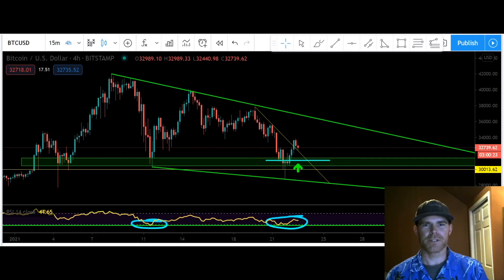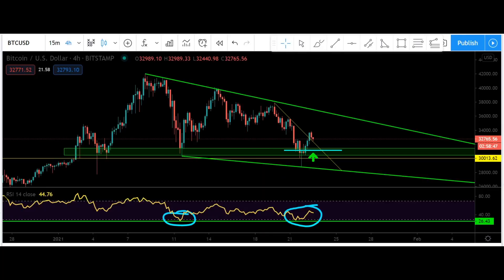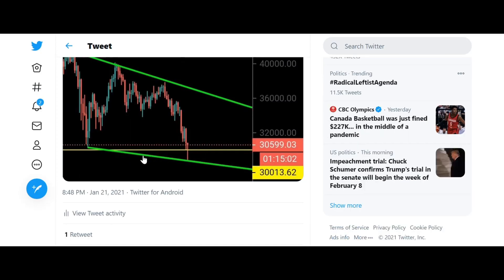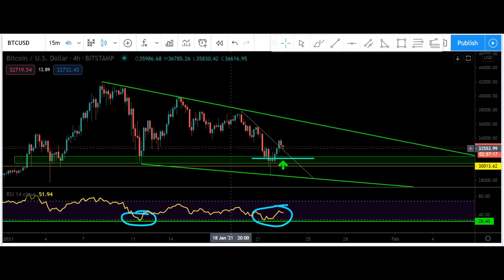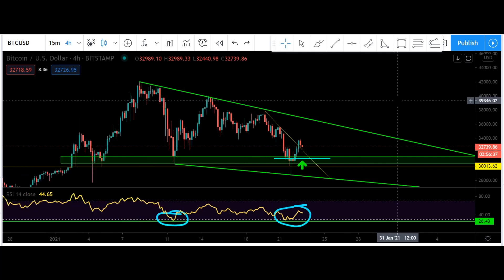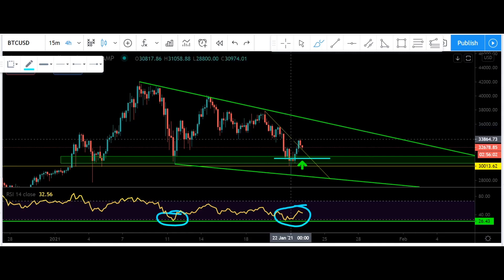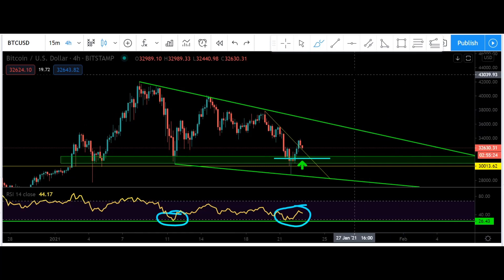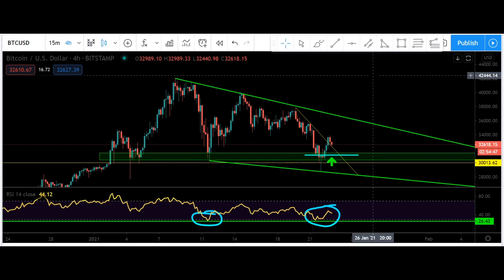Bitcoin And Ethereum More Bullish Than You Think!!!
None of this is financial advice.  These are only my own ideas and theories when it comes to technical analysis with the price action of mainly crypto currencies.  ALWAYS do your own research as trading these markets is very high risk, I am only providing my speculative observations on the market.

Link to what I personally believe to be my most important macro analysis video on the Bitcoin price:

Bumper Animation done by Dan Elder, contact him for your animating needs!!!